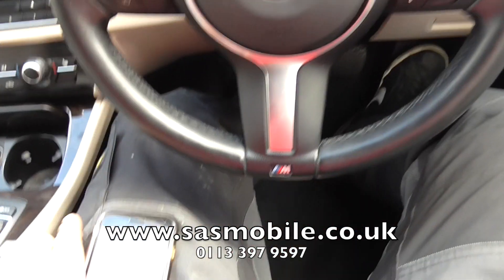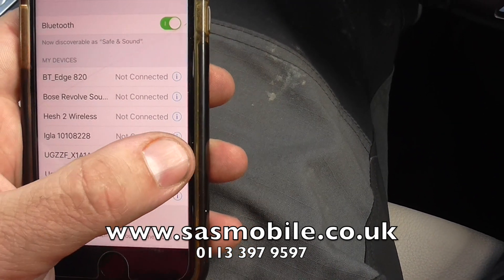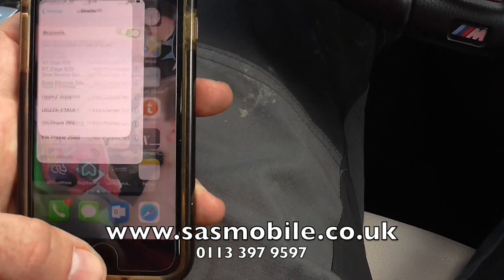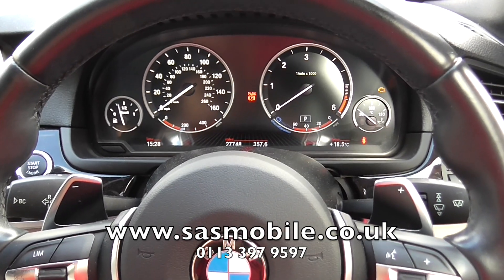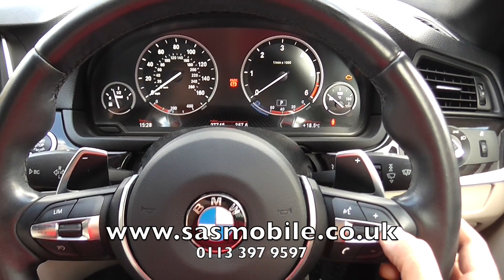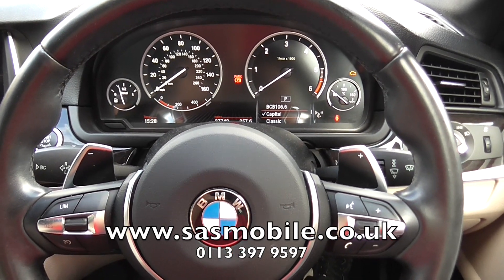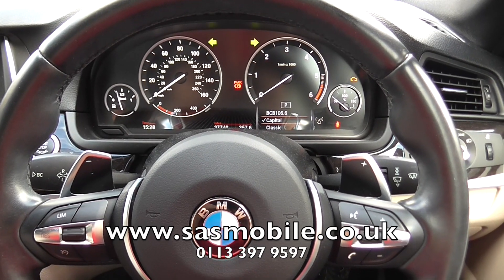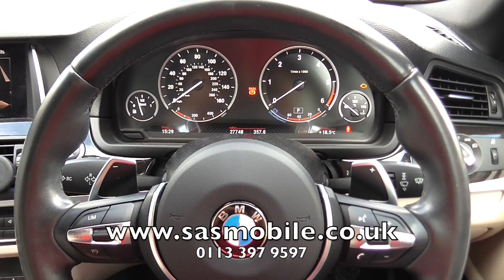Autowatch Ghost iPhone Forced Removal Process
A quick video for those struggling to pair a new iPhone. Follow the step by step instructions and you will be fine.

You can view and purchase all products on our